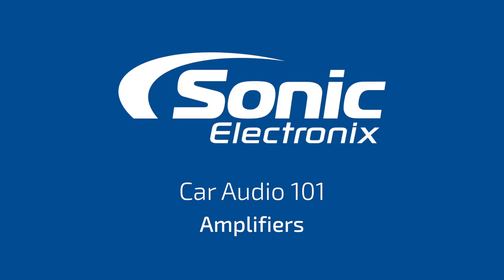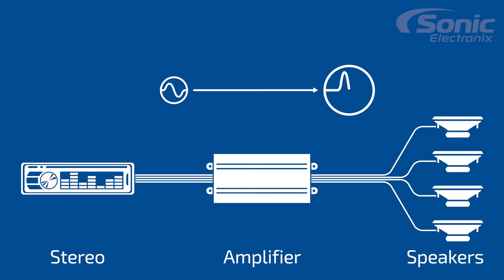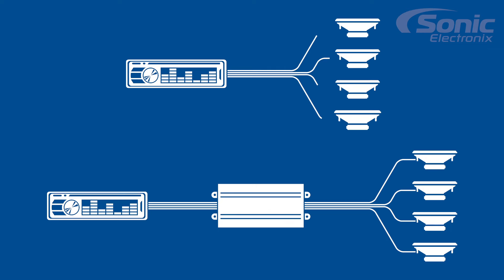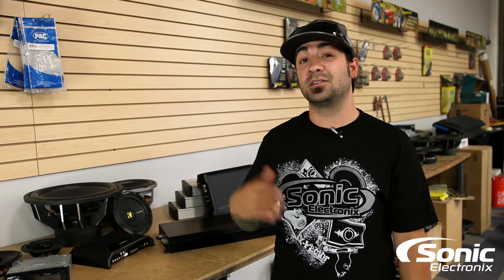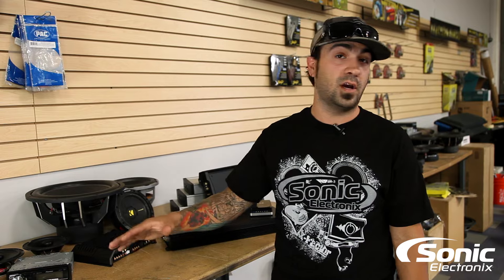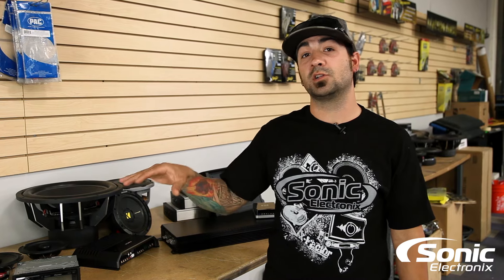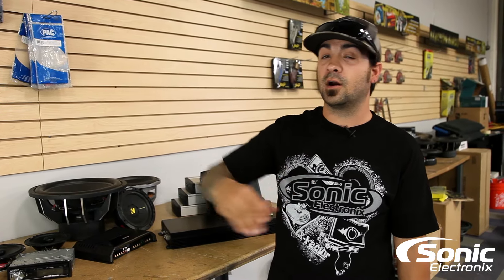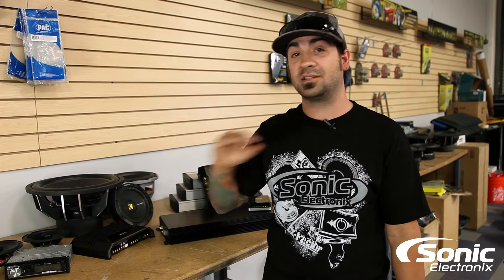Amplifiers: General | Car Audio 101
Amplifiers are another essential part of a car audio system. Wactch and See why you need one.